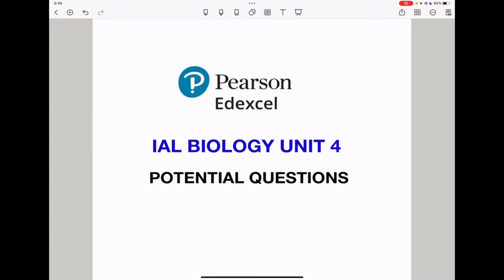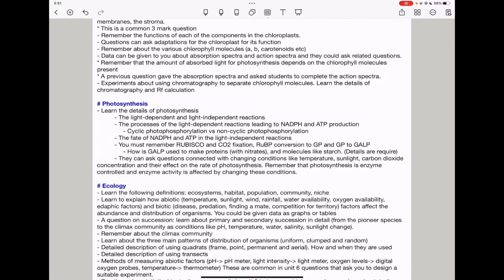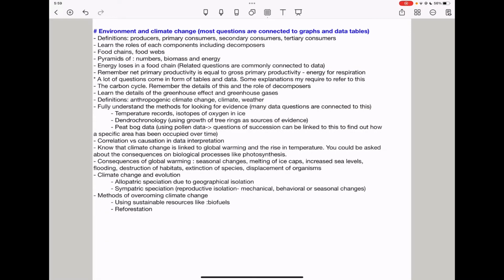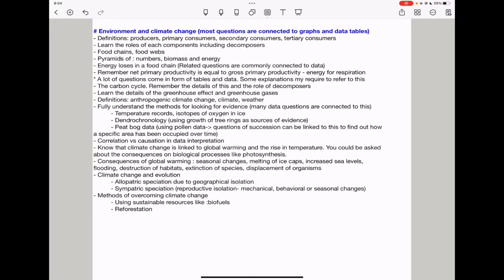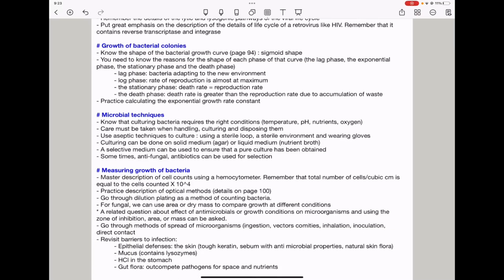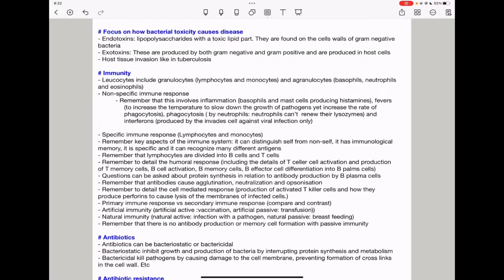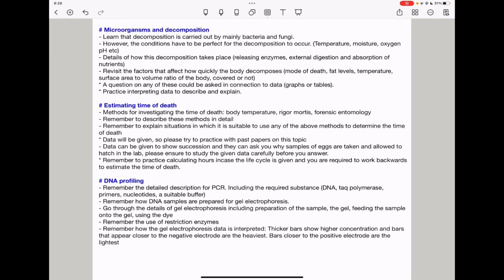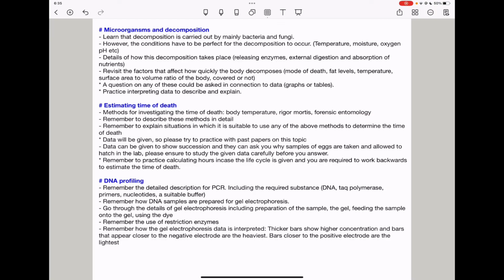Pearson Edexcel International A level biology unit 4 potential questions.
This video details content on topics that are likely to be examined in any unit 4 biology paper